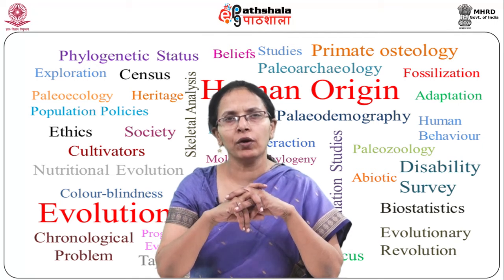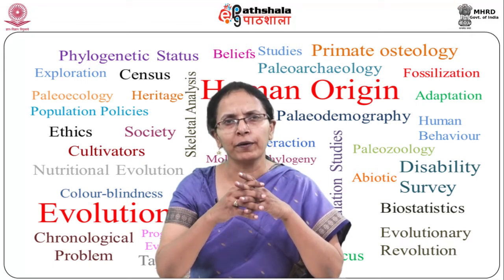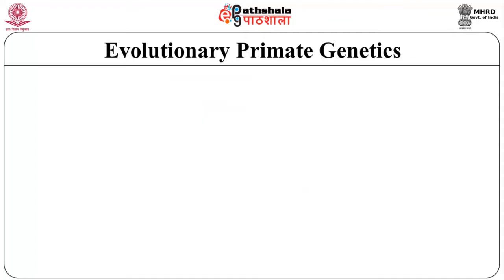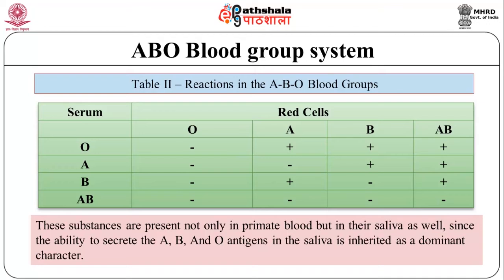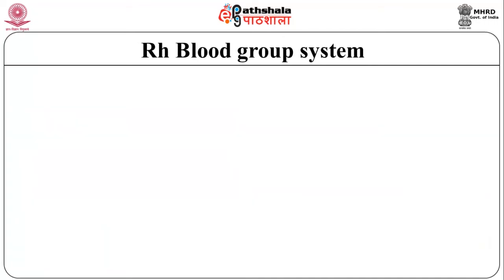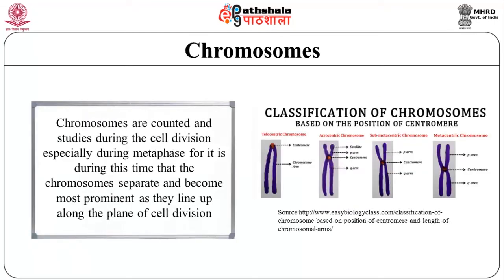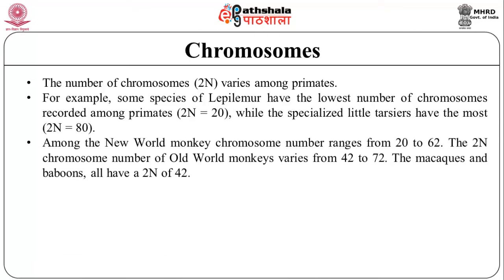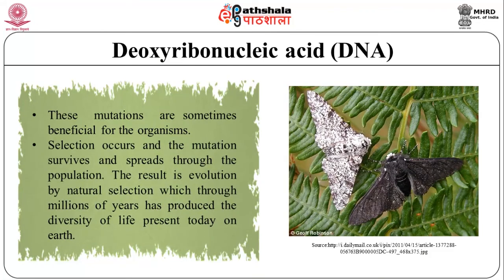MM-33. Evolutionary Primate genetics